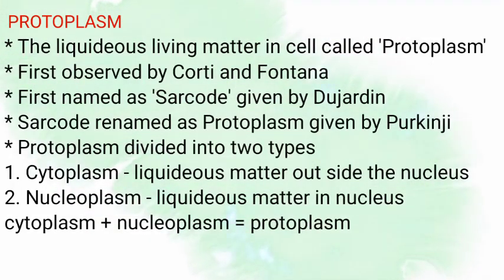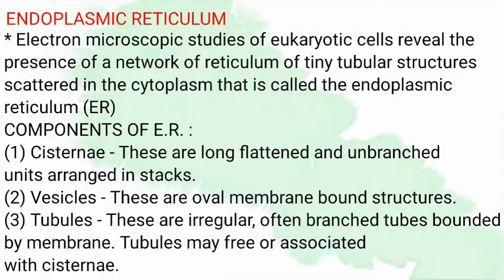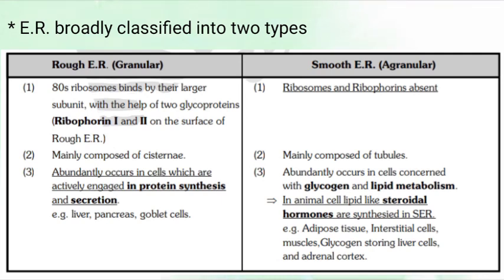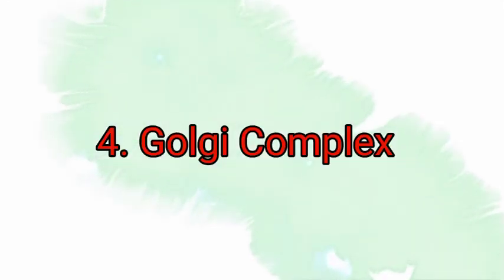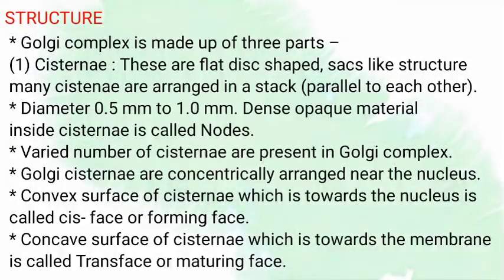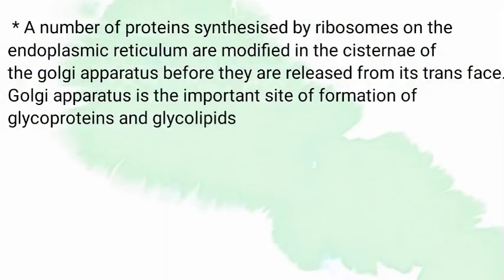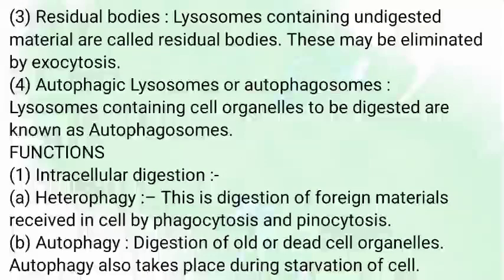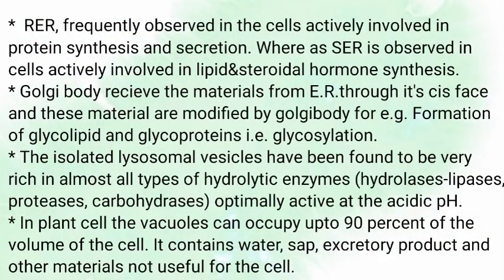Cytoplasm, Endomembrane system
Cytoplasm, Endomembrane system, Endoplasmic Reticulum, Golgi complex, Lysosomes, Vacuoles